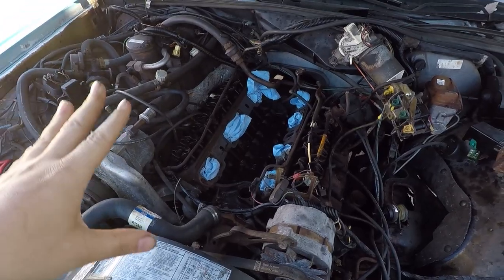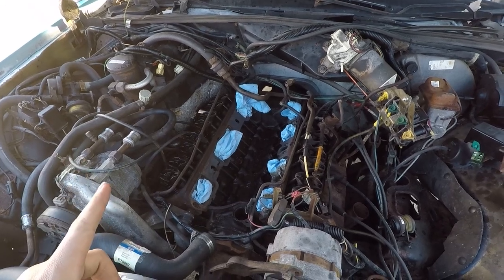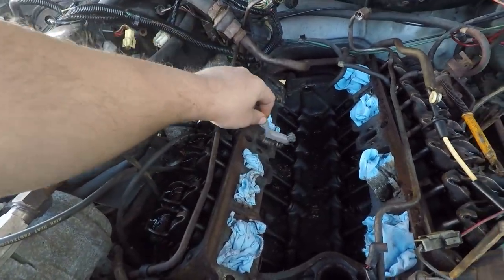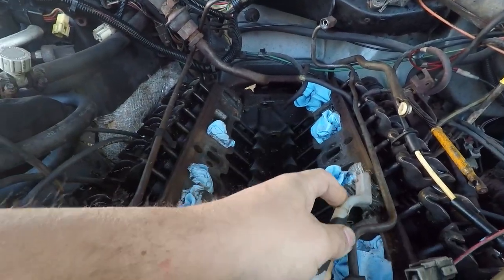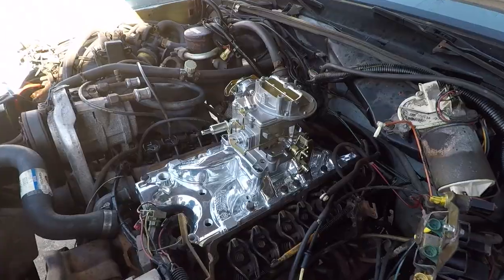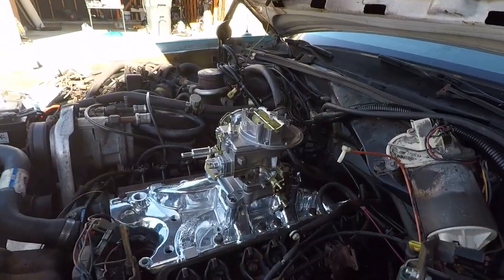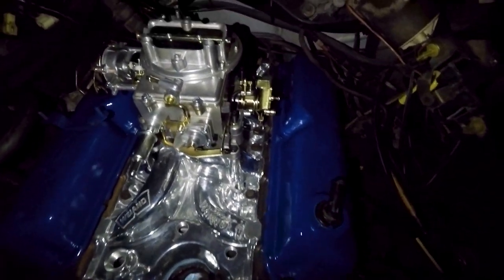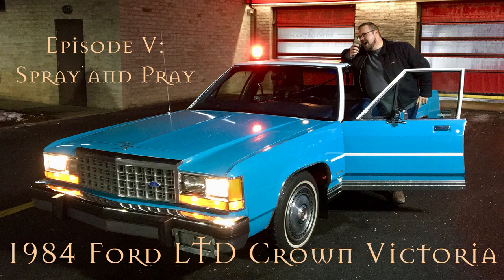1984 Ford LTD Crown Victoria Restoration Ep. 05: Spray and Pray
Did you ever watch the Road Runner cartoon from the 1970s? Do you remember when Wiley Coyote would run off the side of a cliff and not realize he had run off the cliff edge for a few seconds before falling? That may be the point in the project we're at now. Bit off a pretty big piece to chew, but hey, at least the spray paint ended up looking great!